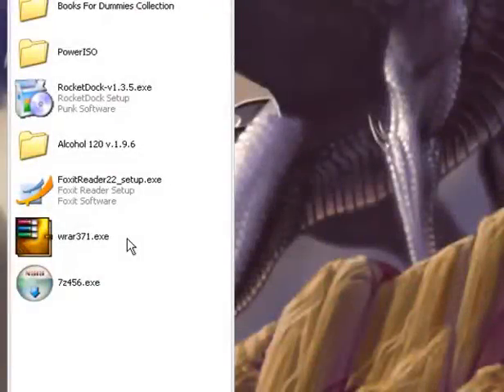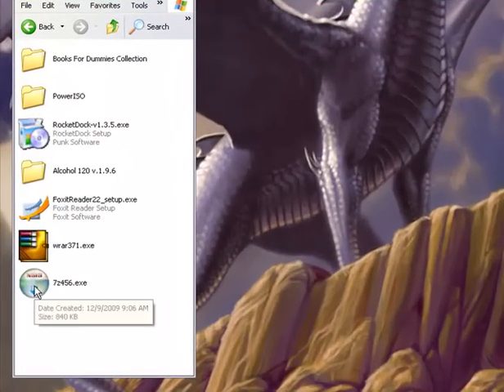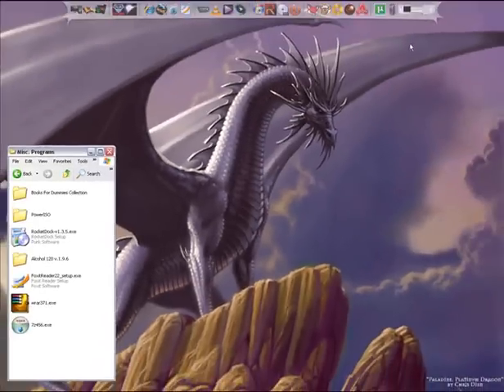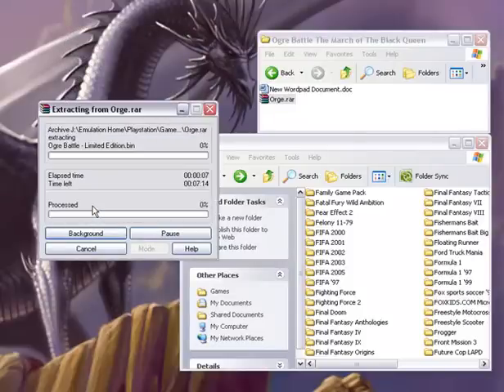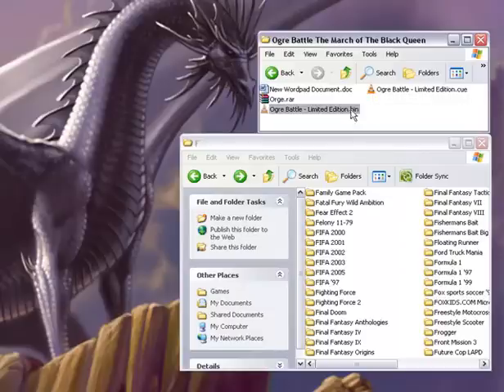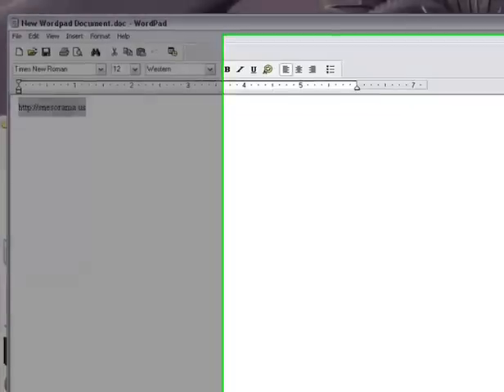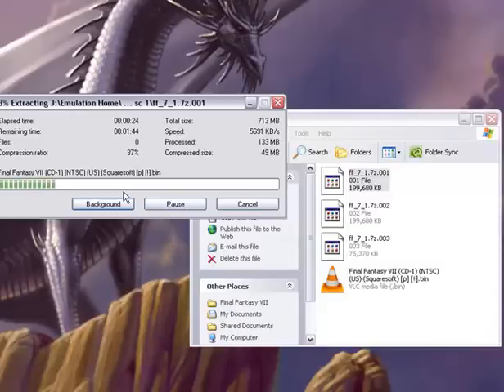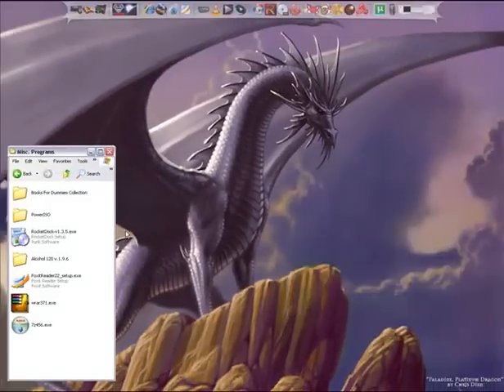Winrar and 7-Zip Tutorial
This is just a quick and basic tutorial on how to uncompress archive files using these two programs that I made for a friend. I am going to make another video in which I will talk about actually compressing files.